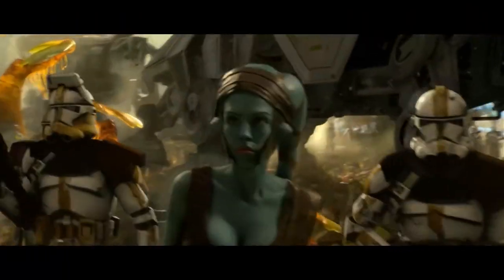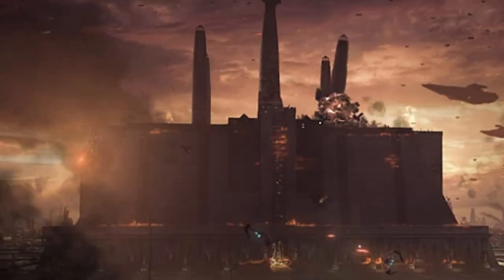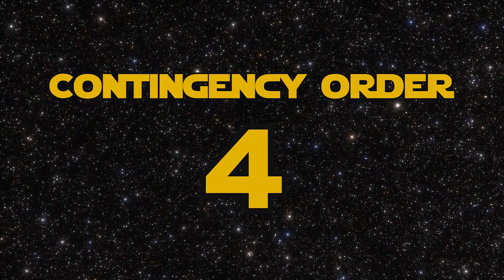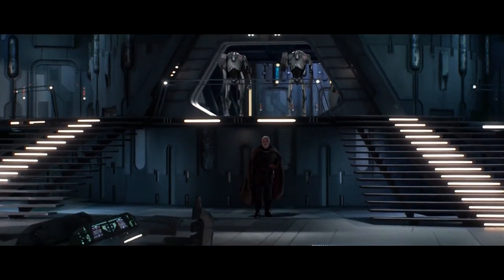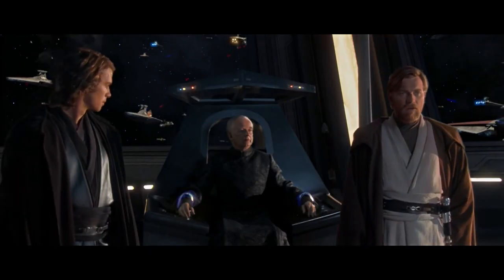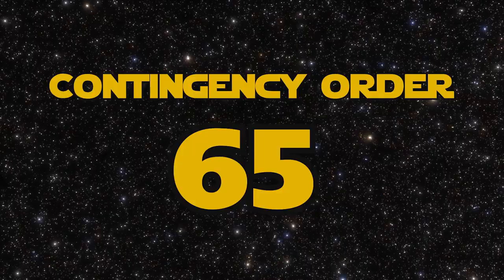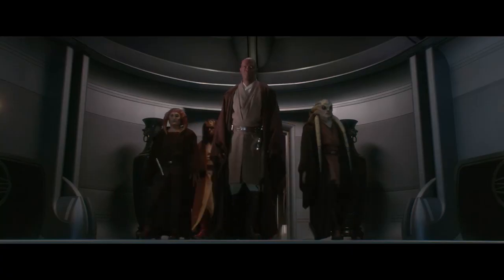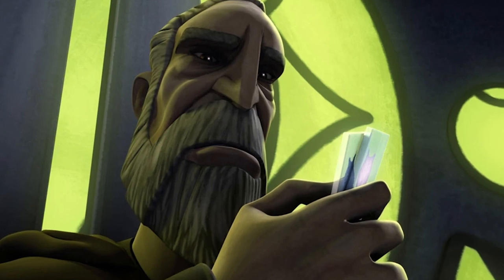All Clone Contingency Orders We Know Of...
We know of the Clone Contingency Order 66, but what were the other orders issued to the Republic's Clone Army?

0:00 Intro
0:30 What were the contingency orders
1:17 Order 4
1:52 Order 5
2:22 Order 37
3:17 Order 65
4:35 Other Orders
5:10 Order 151
5:35 Outro

Video title: All Clone Contingency Orders We Know Of...